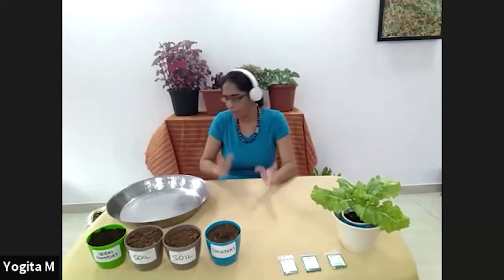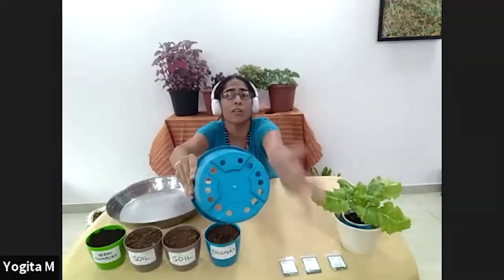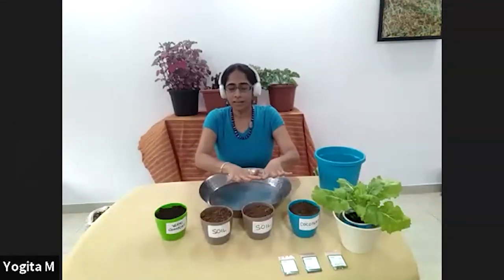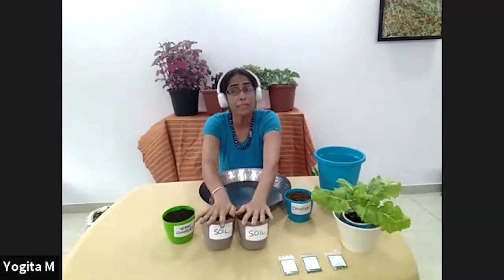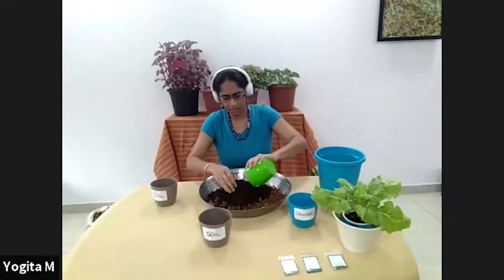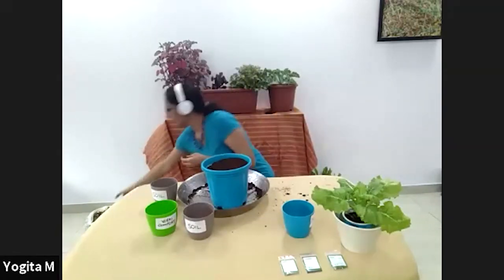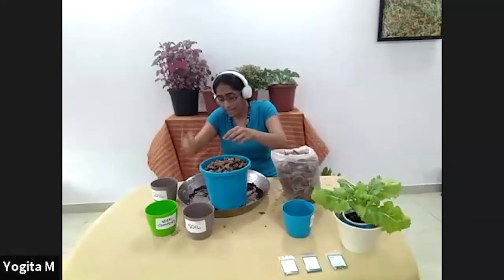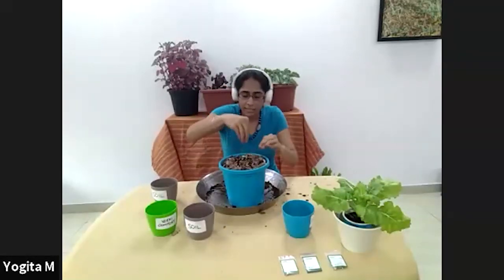How to prepare a pot for growing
This video is a short demo about how to prepare a pot for growing.

Anyone Can Grow is five-part series which covers different aspects of the cycle of growing food at home. The content is curated by the founders of Green Essentials - Yogita Mehra and Karan Manral.